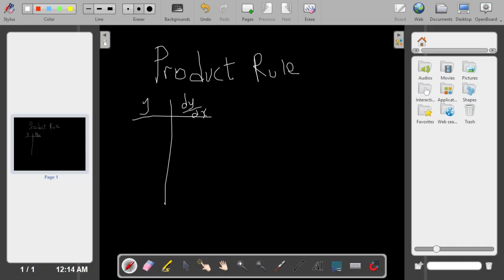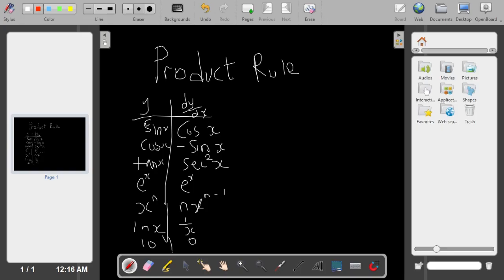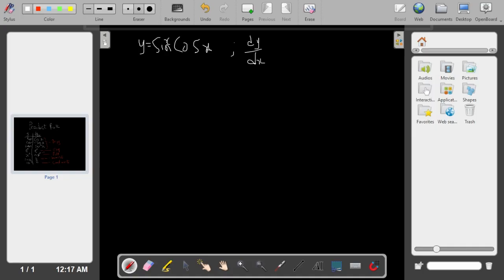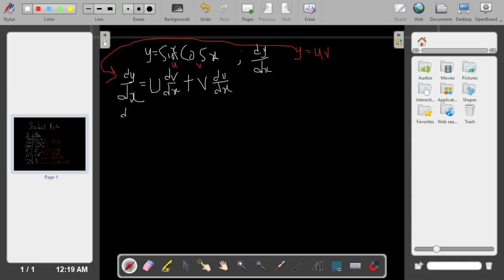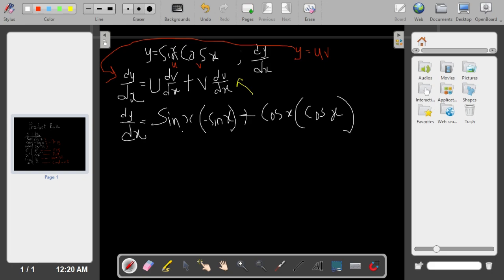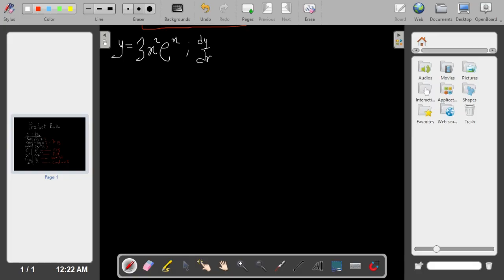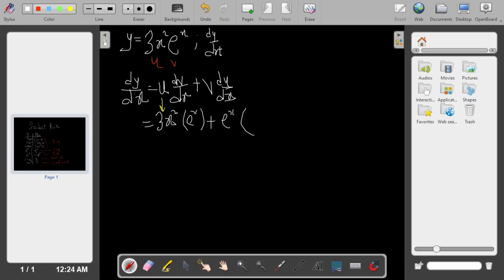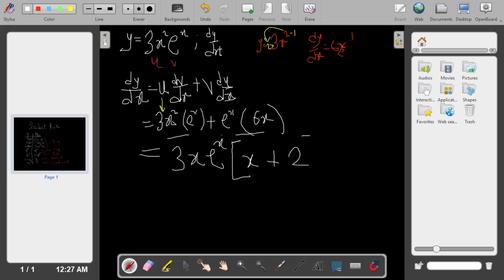🧠 Master The Product Rule In Minutes! | Differentiation Made Easy 📘ProductRule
🧠 Learn how to differentiate two multiplying functions using the Product Rule — fast, simple, and effective!

📈 Watch this short, power-packed video to:

👉Master the formula
👉Understand each step
👉Solve typical problems easily

🎓 Ideal for calculus students and math lovers!